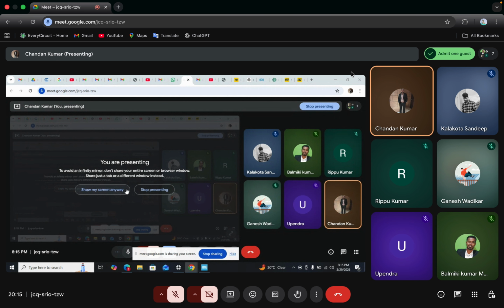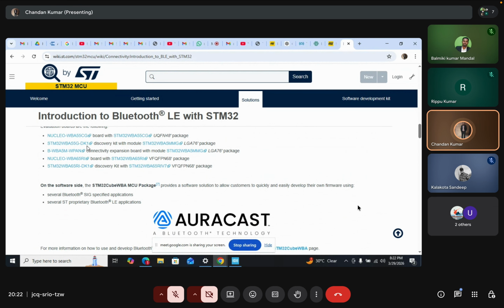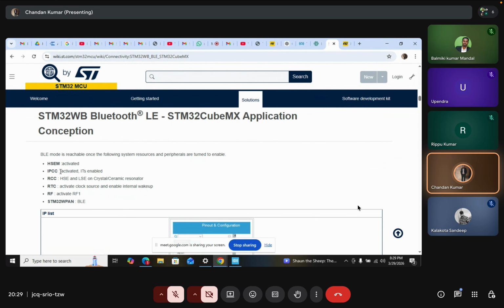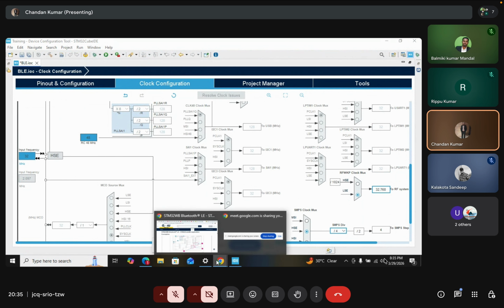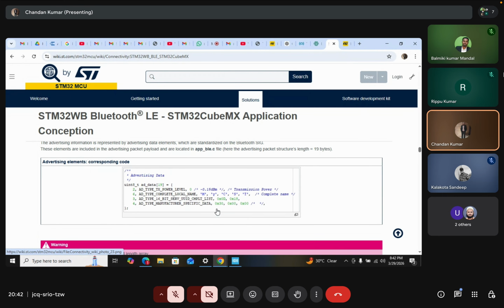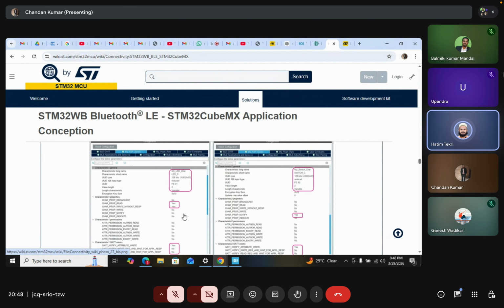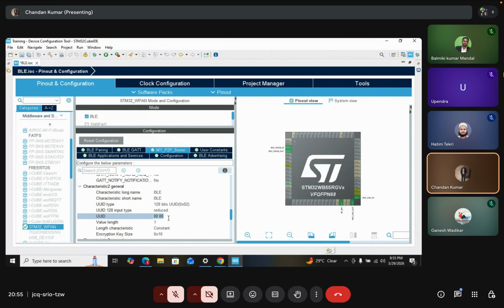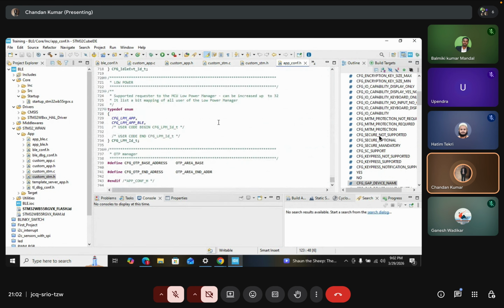STM32 BLE Tutorial 🚀 Part 1 | Bluetooth Low Energy Setup & Connectivity Explained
In this video, we dive into the world of Bluetooth Low Energy (BLE) with STM32! 🚀 This is Part 1 of the BLE series where you’ll learn the fundamentals of BLE and how to get started with STM32 microcontrollers.

We’ll cover the basic concepts of BLE, how it differs from classic Bluetooth, and why it is widely used in IoT and low-power applications. You’ll also understand the hardware requirements, initial setup, and how to establish your first BLE connection using STM32.

Whether you're a beginner or an embedded developer, this tutorial will help you build a strong foundation for BLE-based projects like smart devices, wearables, and wireless communication systems.

👉 In this video:

Introduction to BLE technology
BLE vs Classic Bluetooth
STM32 BLE hardware overview
Initial setup & configuration
Basic connectivity demonstration